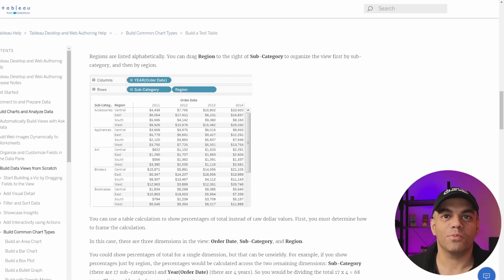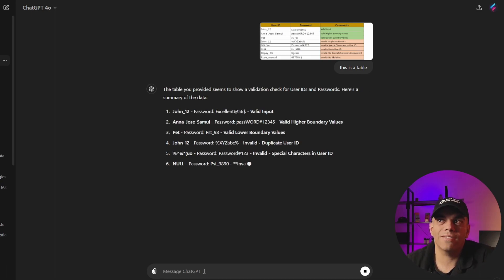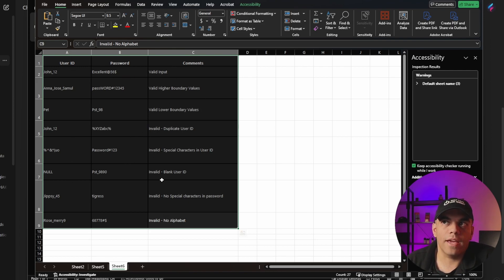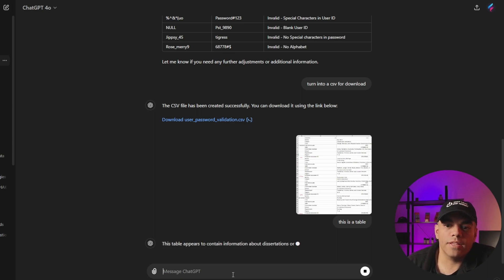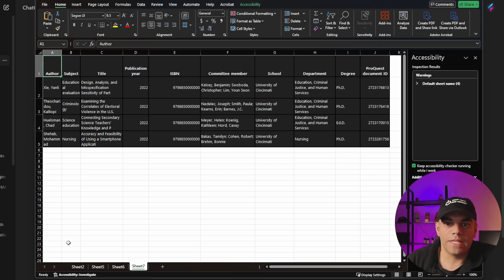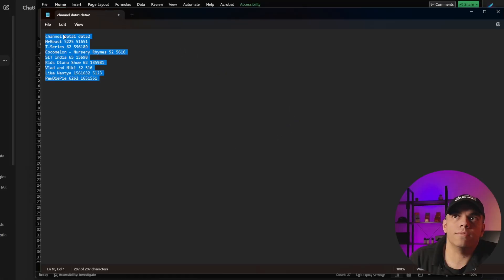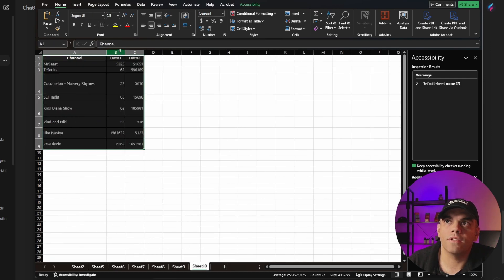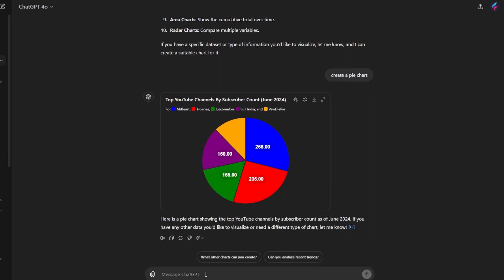Extract data from tables (even in images) easily with ChatGPT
Ready to supercharge your data skills? In this video, I'll reveal how to use ChatGPT to effortlessly extract text from tables in images, transform and organize your data like a pro, and format perfect tables from plain text. Plus, I'll share some incredible tips and tricks to make data handling with ChatGPT a breeze. Don't miss out on these game-changing techniques!